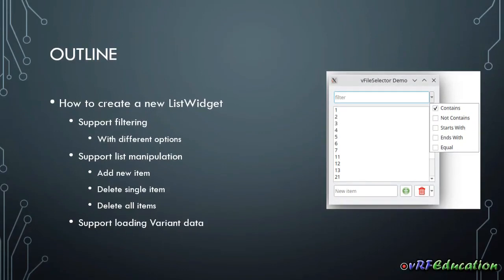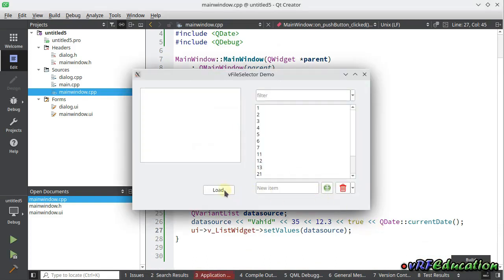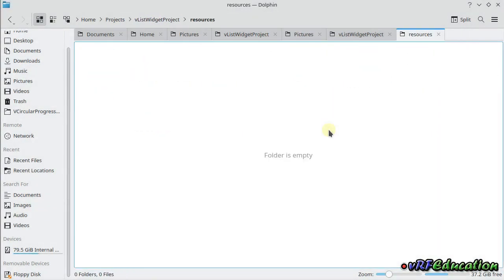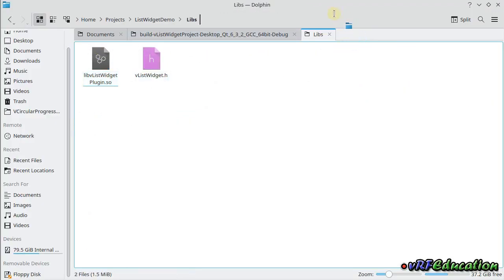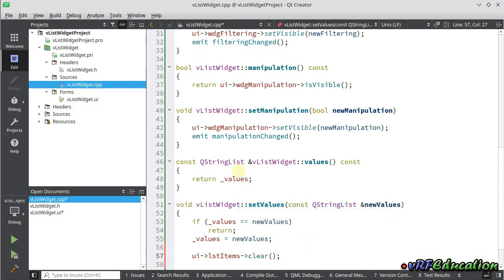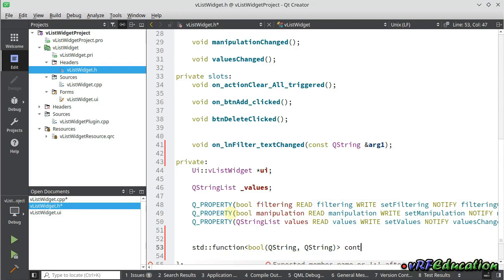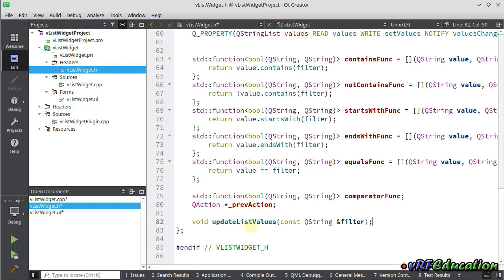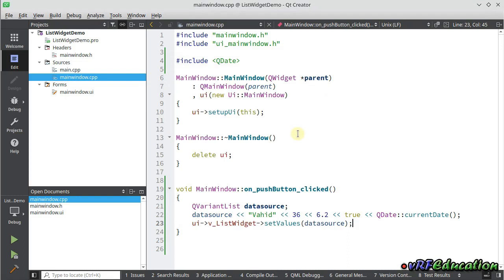Qt Custom Widget: Powerful vListWidget with Built-in Features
In almost every Qt application, we need to show a list of data using `QListWidget`.
But what if you want filtering, adding, deleting, and more — all in one widget, **without writing extra code**?

Introducing **vListWidget** – a custom Qt widget that does it all:

✔ Built-in support for add, delete, filter, and more
✔ Accepts `QVariantList` directly as the data source
✔ No need for string conversions
✔ Works directly from your `.ui` file
✔ Comes with a plugin, so it’s available inside Qt Creator’s **widgetbox** at design time

Custom widgets in Qt let you **extend the designer experience** with new components tailored to your needs.
Instead of adding logic at runtime, make your `.ui` files cleaner and smarter with **design-time plugins**.

📦 Source code available on GitHub: `vrfeducation`

**TAGS**
Qt,Qt custom widget,vListWidget,QListWidget alternative,Qt plugin,Qt widget plugin,QDesignerCustomWidgetInterface,qt widgetbox plugin,custom widgets in Qt,QVariantList,qt ui design,qtcreator plugin,smart list widget,qtfilter list,qt add delete list